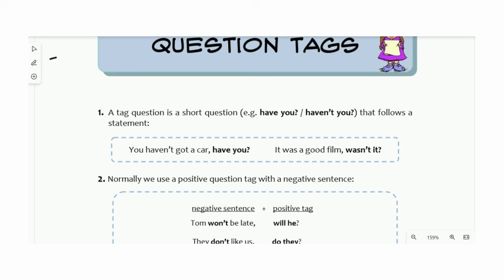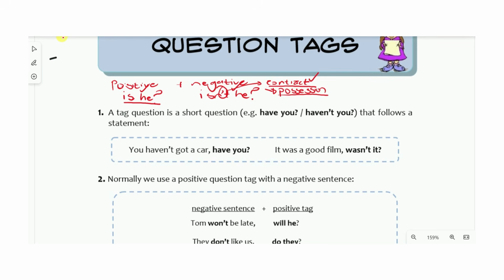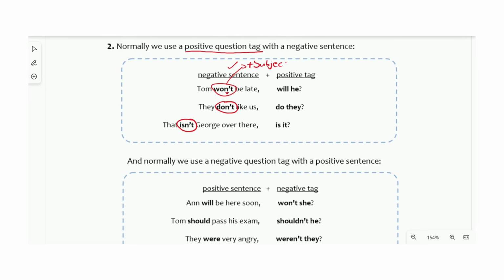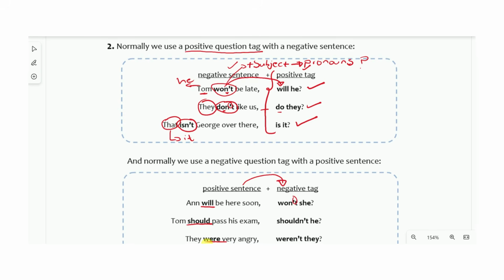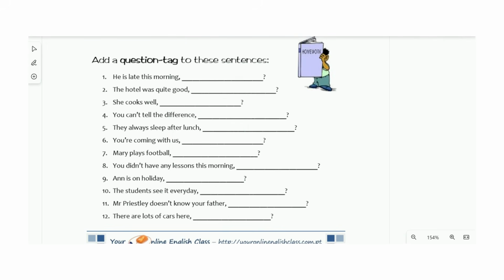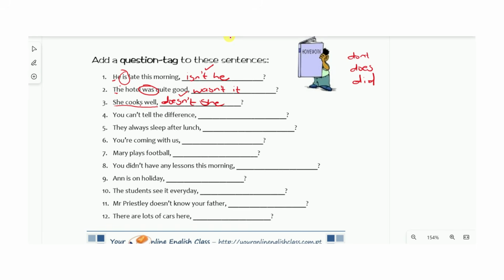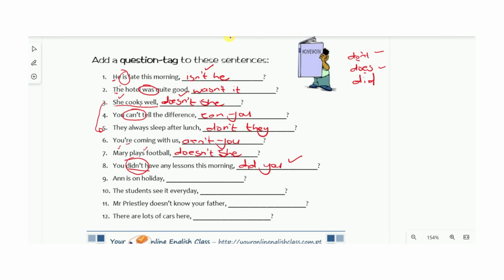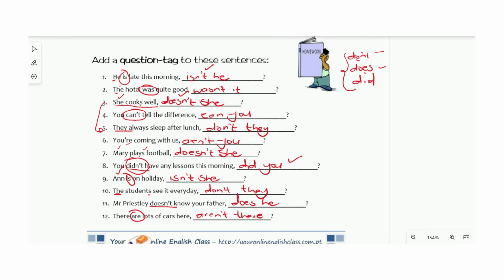Adding question tags to statements. EnglishFal Paper1 Question 5 Language convention and structures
In grammar a question tag is a short clause at the end of the statement which changes the statement into a question.